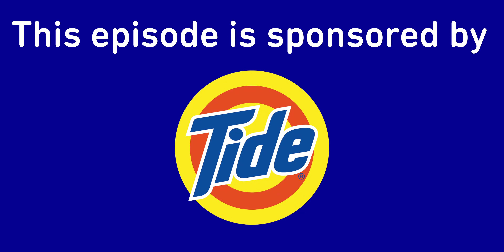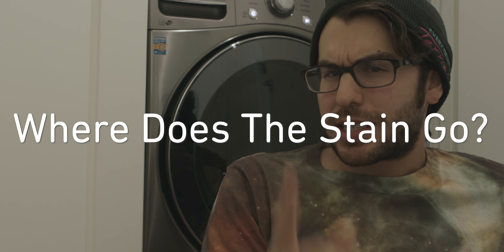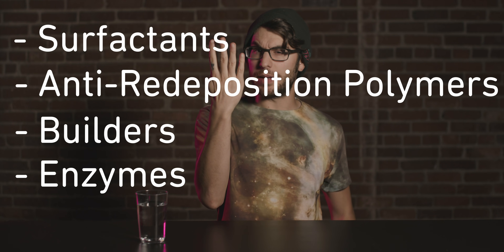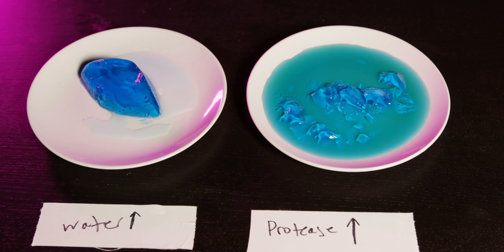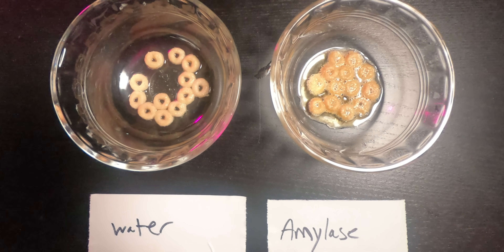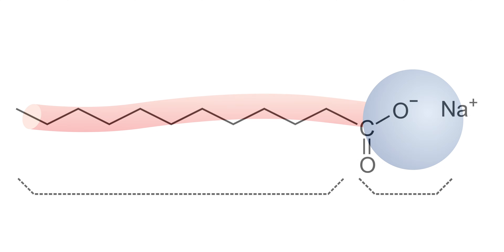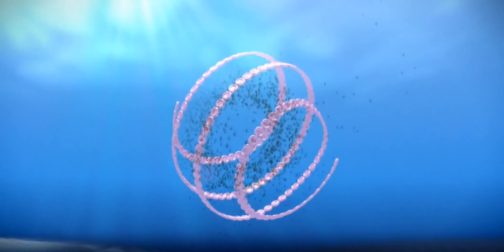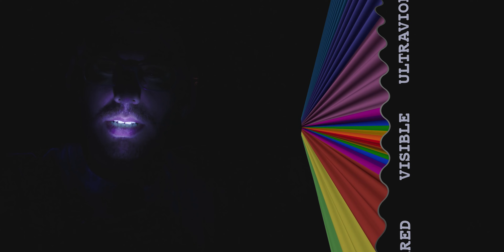Stains.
Mary Roach's wonderful book "Gulp":

**Credits**

Directed/Hosted/Edited by Jake Roper

Camera by Jack Merline

Research by Scott Frank